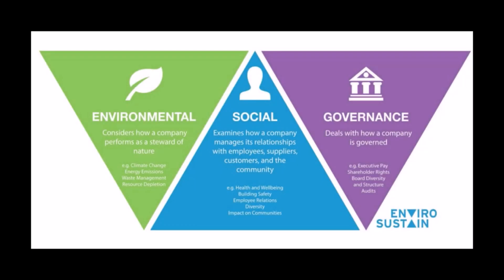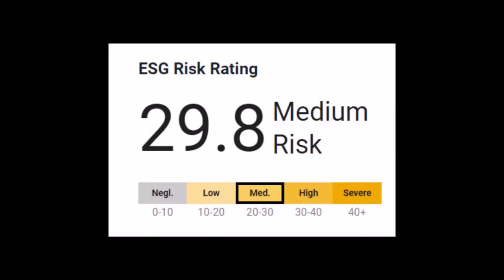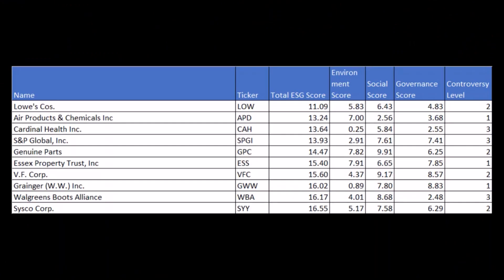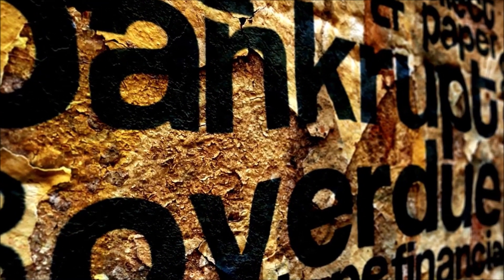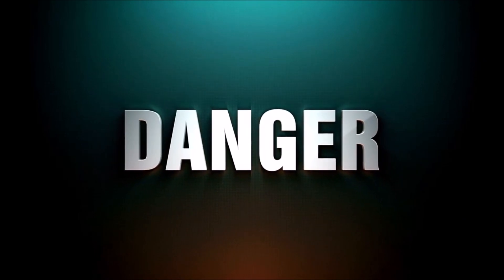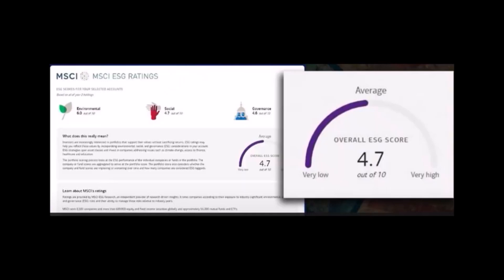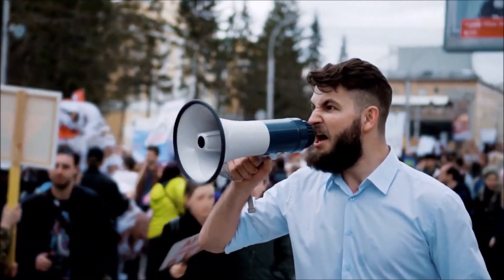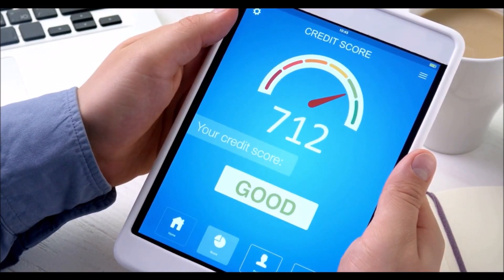ESG ~ Environmental Social Governance ~ Social Scoring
Are the businesses you purchase goods from part of the ESG? ESG scores are how investors are currently using this scoring system to rank companies, but will it be used to take away our individual rights, privacy, beliefs and freedoms?. AKA Social scoring.

The Federal Reserve Board announces that six of the Nations largest banks will participate in a pilot climate scenario analysis exercise designed to enhance the ability of supervisors and firms to measure and manage climate-related financial risks.

The purpose of this video is not to bully or harass anybody, but rather share that opinion and thoughts with other like-minded individuals curious about the subject.

US CODE: TITLE 17 Section 107 of the Copyright Act 1976, Limitations on exclusive rights FAIR USE NOTICE: The use of which has not always been specifically Authorized by the copyright owner This site is making such material available in efforts to advance understanding of environmental, political, human rights, economic, democracy, republic, sovereignty, Spiritual, Scientific, and social justice issues, etc… This site believes this constitutes a “Fair Use” of any such copyrighted material as provided for in Section 107 of the US copyright Law in accordance with Title 17 U.S.C. Section 107. The material on this site is distributed without profit to those who have expressed a prior interest in receiving the included information for research and educational purposes.

Any ads that show up on my channel are from clips or complete videos used in making of the videos of others that have monetization. My Channel is not monetized. I will not sell knowledge or information that is crucial to everyone waking up.

Dear one's, if you have not already, I encourage you to Fully surrender everything to the Father through His Son Yeshua. Just talk to him. He already knows everything about you right where you are. He loves you and wishes that all should come to repentance and be saved. Then he will gently teach you through His Holy Spirit. The Holy Spirit will lead, guide you, and teach you all things in truth. Just fully surrender and take His hand. Baptize yourself with water for repentance and ask Him to fill you with His Holy Spirit and then, just walk and talk with him 24-7. It does not require anyone else, just you and Him. The Most High, The Father loves you!